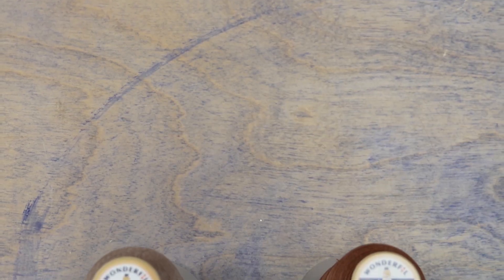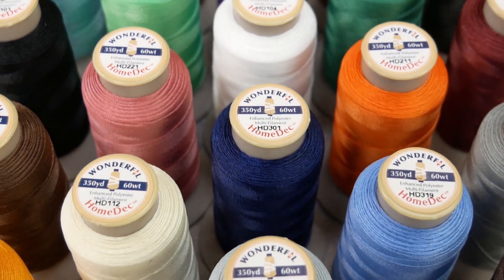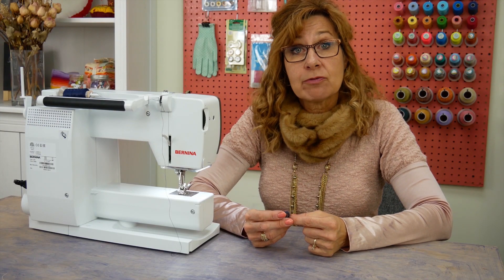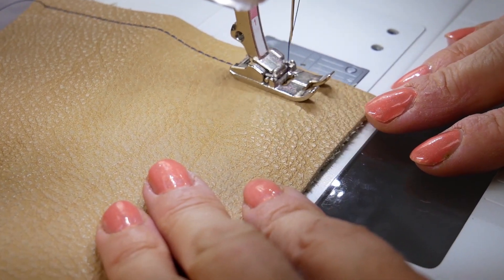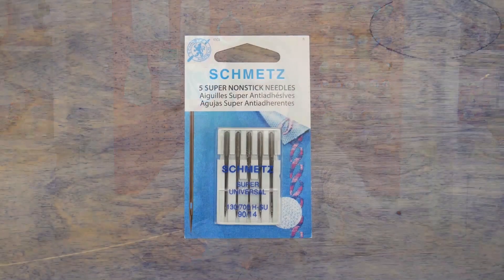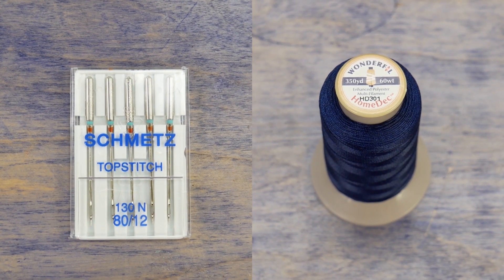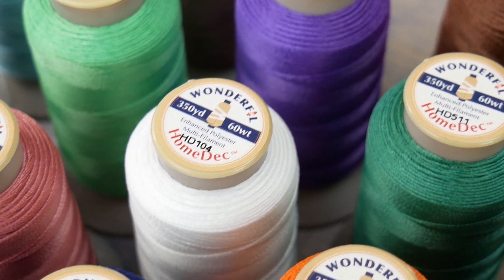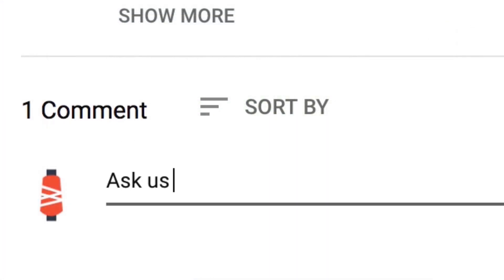Introducing HomeDec™ Enhanced Polyester Thread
When you’re sewing something that needs to be extra durable, a regular medium weight cotton thread just won’t cut it. Our newest thread line, HomeDec™, is an extra strong enhanced polyester thread. Perfect for furniture construction, assembling bags, purses, and backpacks, and even accessories like wallets. This is the ideal thread choice when sewing on heavy materials like leather, pleather, cork and upholstery fabrics.

We’ll show you some examples of where to use this thread, things to keep in mind when sewing with it, and how to set up your machine. 🤗

Sign up to receive email newsletters and updates about WonderFil,
along with hints and tips about our threads!